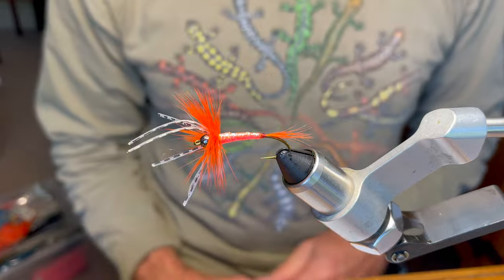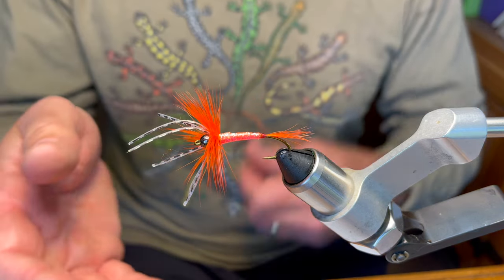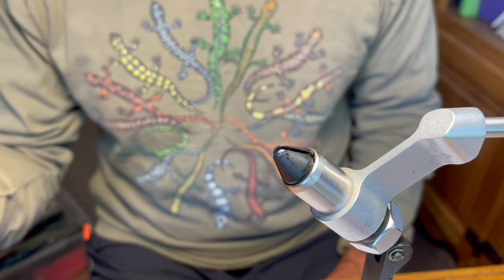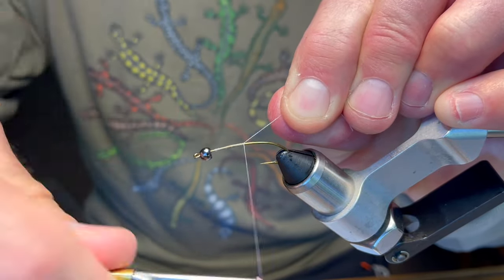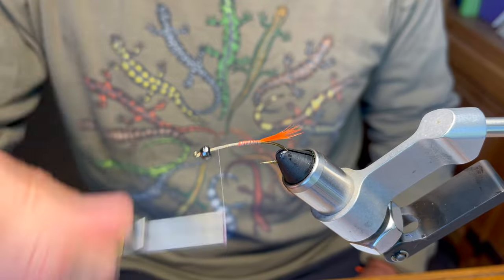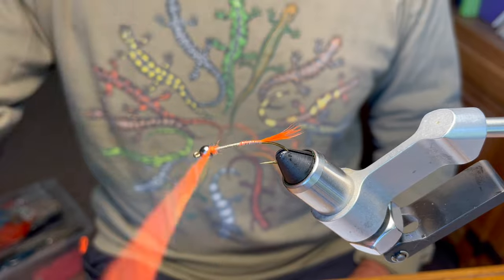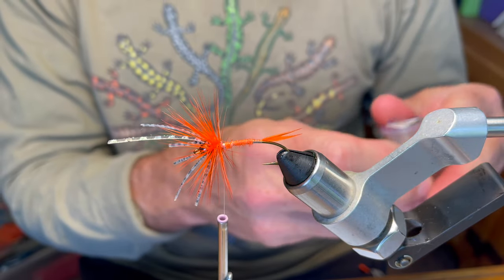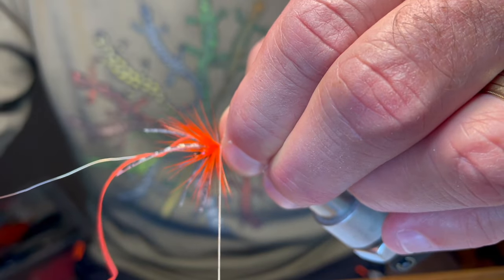CRACKBABY Searun Cutthroat Fly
Fly-tying tutorial for the Crackbaby searun cutthroat fly. This pattern is killer for trout and other anadromous fish throughout the PNW.

Materials used in this video:
HOOK: TMC 200R, size 6

BEAD: Firehole 5/32” tungsten
LEGS: Hareline barred rubber legs
HACKLE: Hot-orange saddle

BODY: Lagartun shrimp pink flat-braid

RIB: Silver wire, counter-wrapped
TAIL: Hot-orange saddle fibers
THREAD: Veevis 50D, white